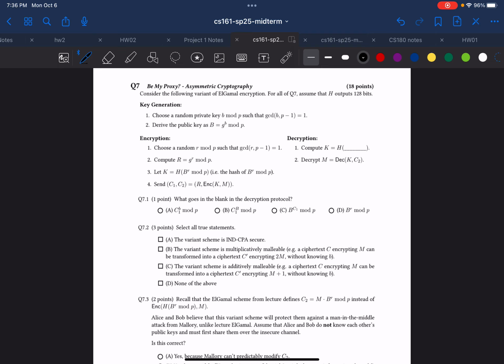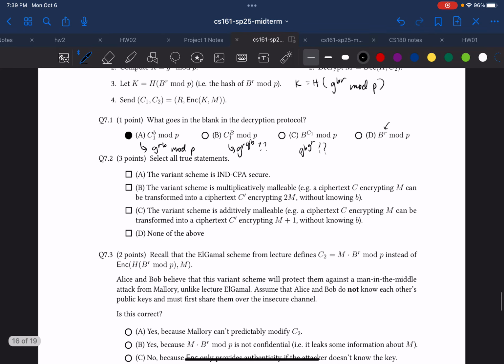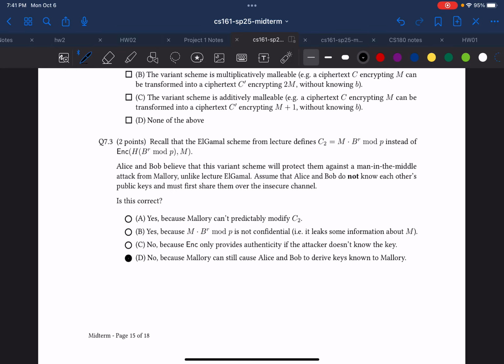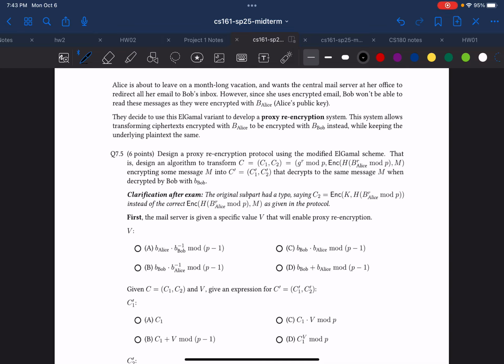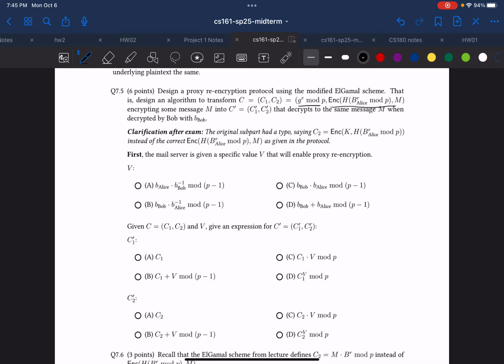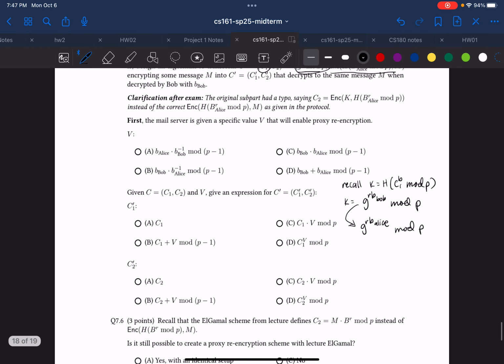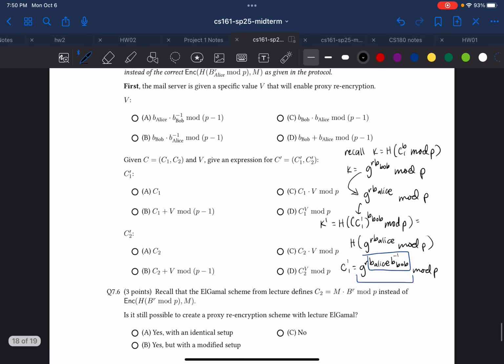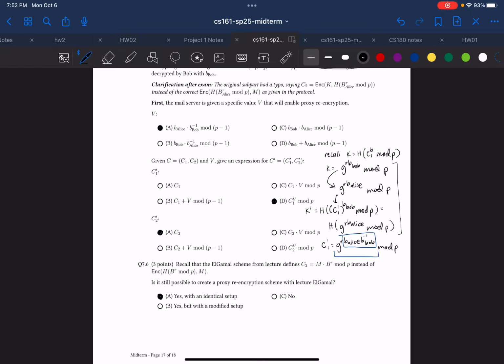[CS161 SP25] MT Q7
TA: Alena